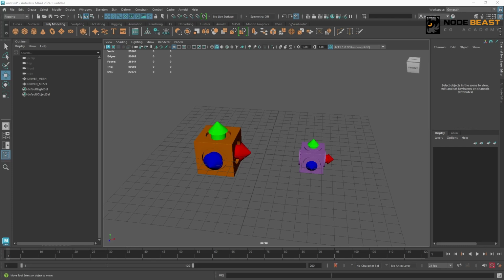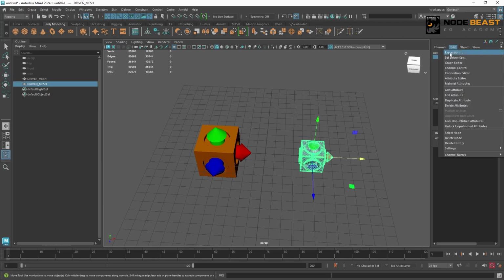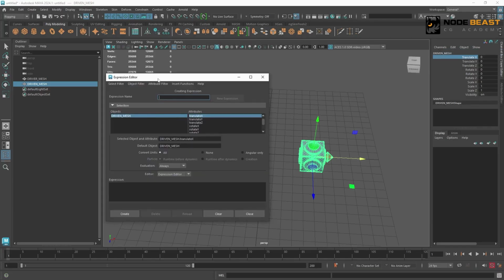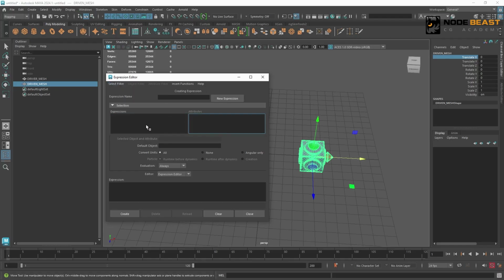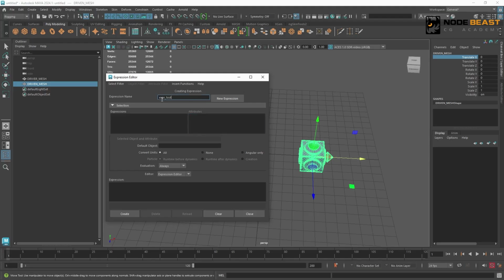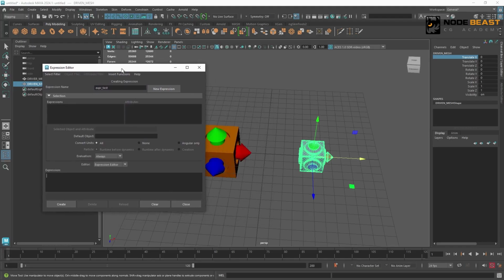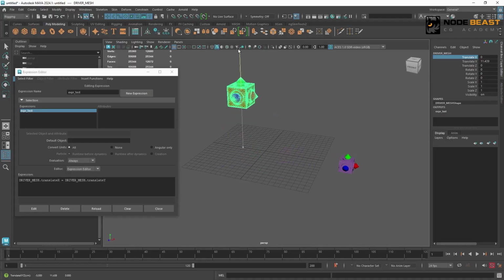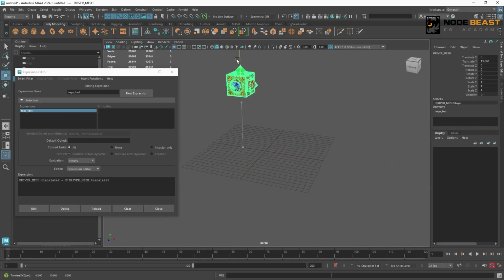Maya Rigging Basics I: 18 Expression